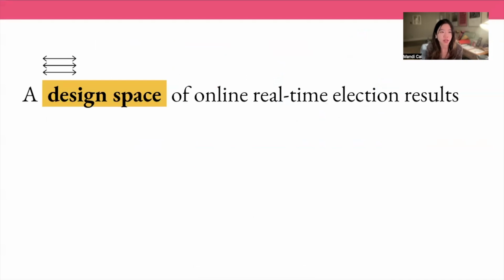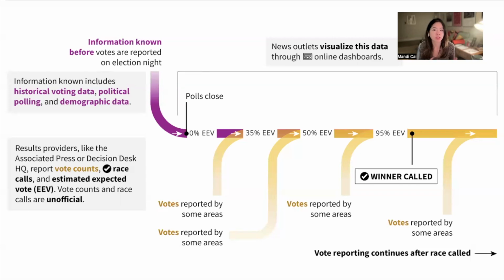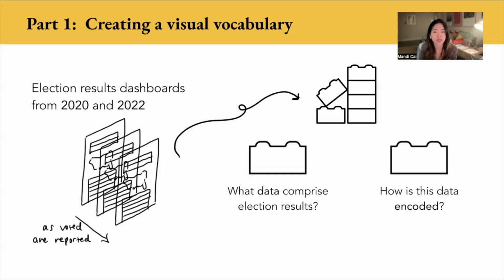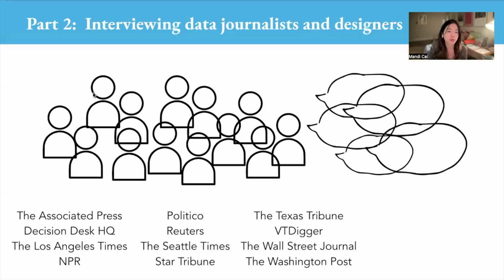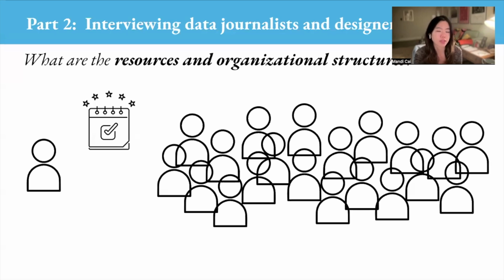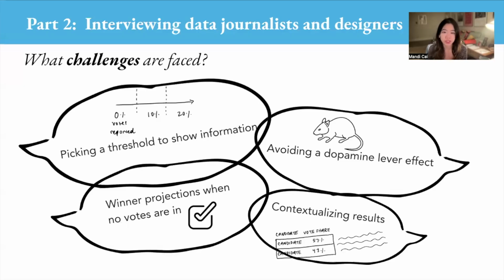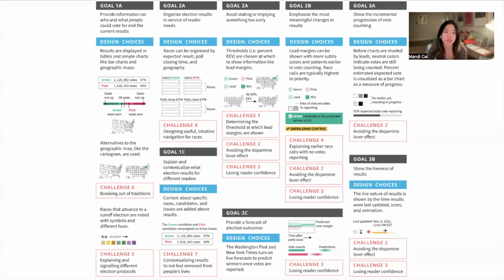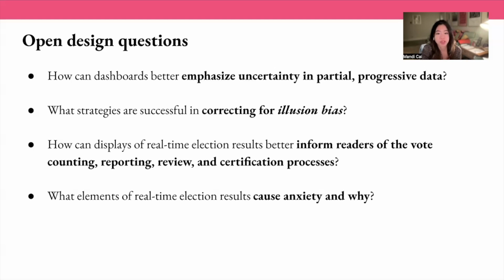Watching the Election Sausage Get Made: How Data Journalists Visualize the Vote Counting Process ...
Mandi Cai, Matthew Kay

Session: Governance and Public Policies

Election results in the United States are visualized online in real time by news outlets as vote counting persists over days or weeks. They are a massive public-facing exercise in managing audience understanding of uncertainty in partial data, breaking news web traffic records as the public seeks information about winners. We categorize designs of real-time election results from 19 U.S. news outlets and election results providers for the 2020 and 2022 general elections to create a visual vocabulary of live results. We then use this vocabulary to guide interviews with data journalists who worked on these designs to understand their design goals and challenges. Tying these conversations back to our visual vocabulary, we map out how communication goals like balancing certainty and uncertainty in the journey towards finding out winners, alongside challenges like determining thresholds at which information is shown, manifest in the designs displayed.